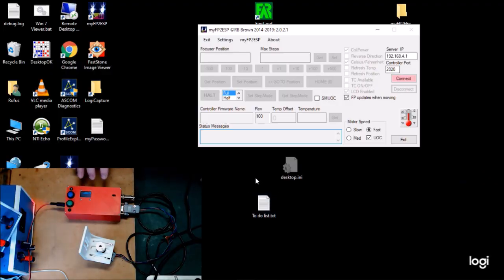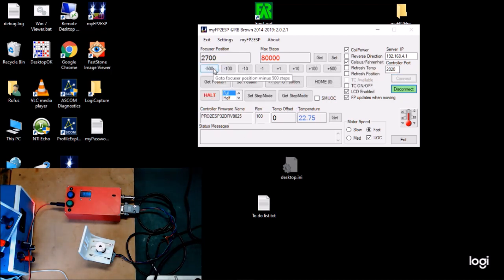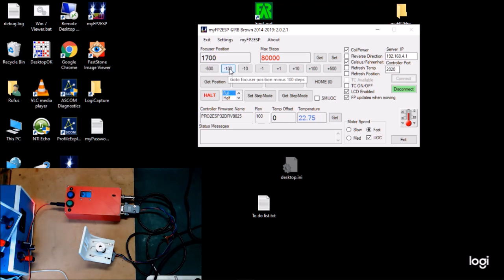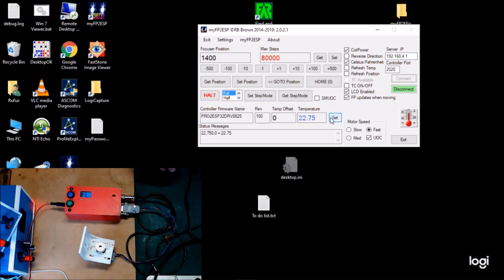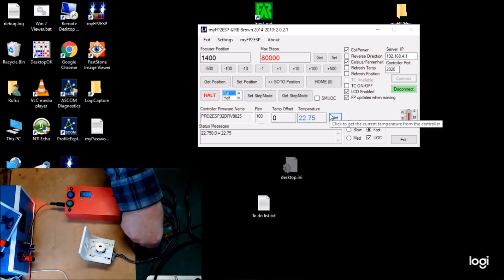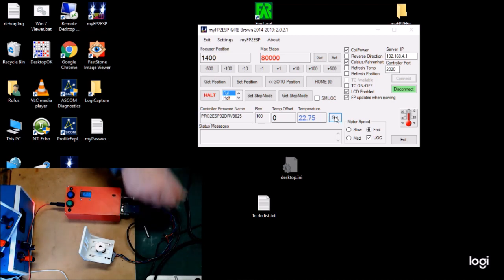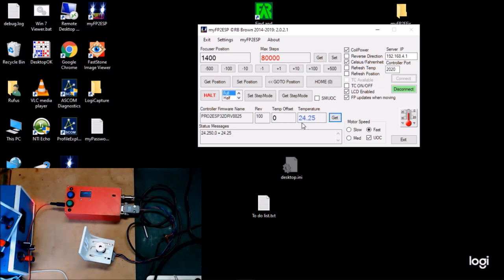myFP2E DRV8825 ESP32 ASCOM FOCUSER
ASCOM based WiFi controller, myFocuserPro2E, using DRV8825 driver chip with ESP32, running as an access point driving a NEMA17 stepper motor.

Demonstration of updated firmware showing improved speed control. Support for push buttons, OLED display, temperature probe, infrared controller, WiFi, Bluetooth, OTA updates and Local Serial control over USB